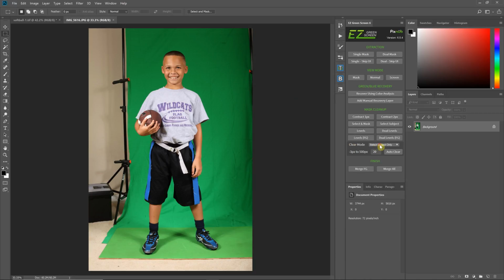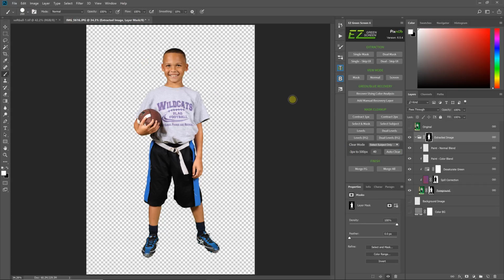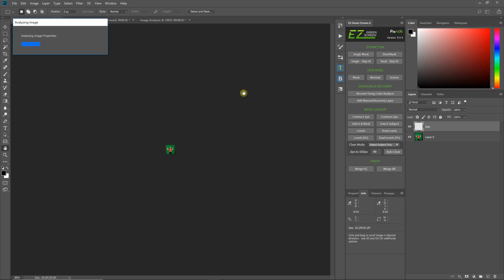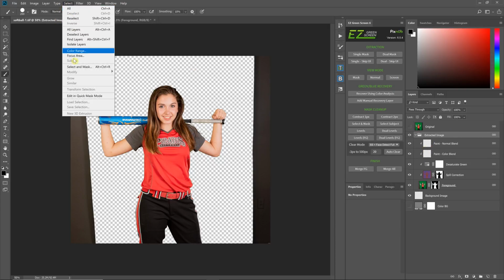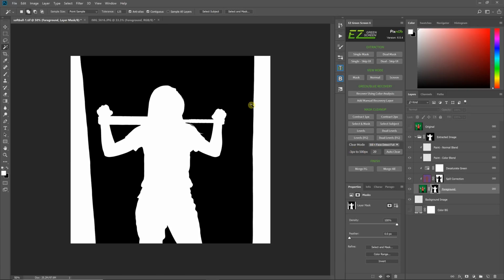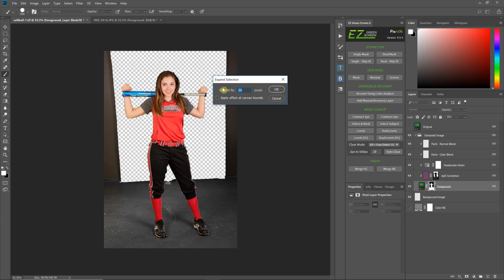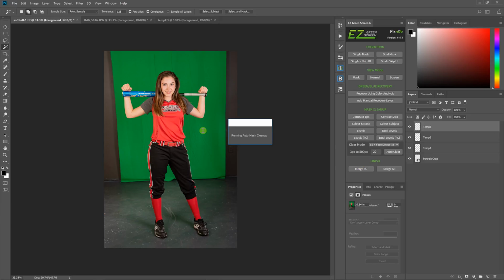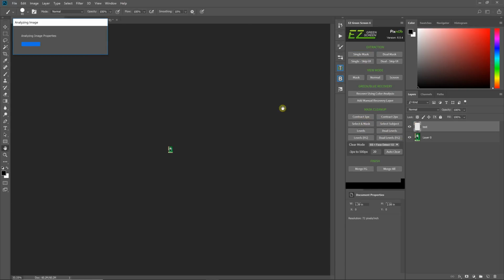EZ Green Screen 6.5 Auto Clear Modes